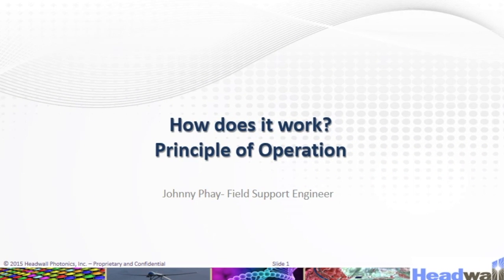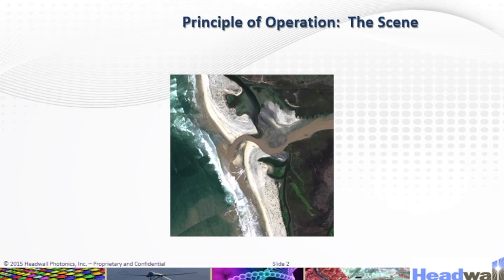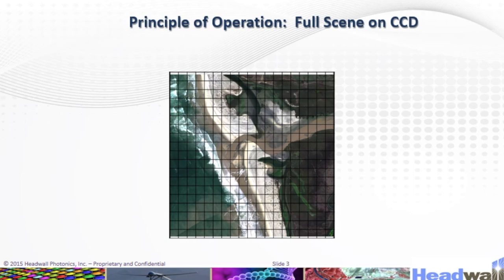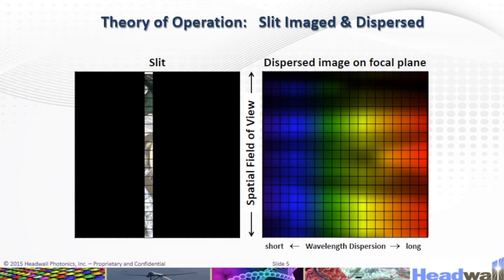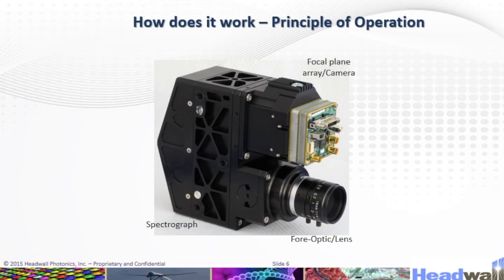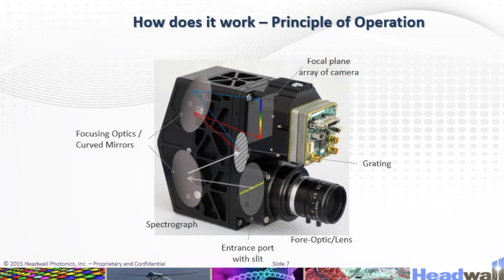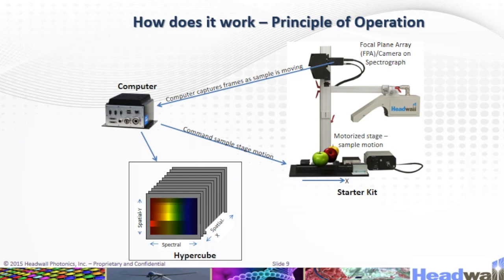How Does Hyperspectral Work?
This is video #2 in a series of ten tutorials from Headwall Photonics.

Hyperspectral imaging is the process of extracting useful scientific data based on the spectral signatures of anything within the field of view. The imaging sensor is a combination of a spectrometer, a foreoptic lens, and a camera.